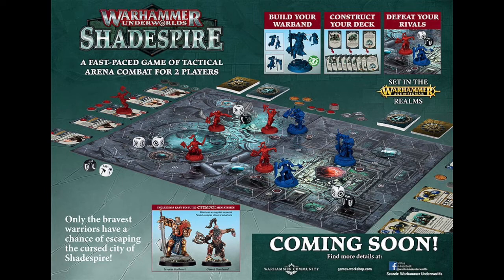AoS Discussion: Thoughts on Shadespire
My thoughts on the upcoming release of Shadespire and on whether the game will draw more people into the larger hobby.